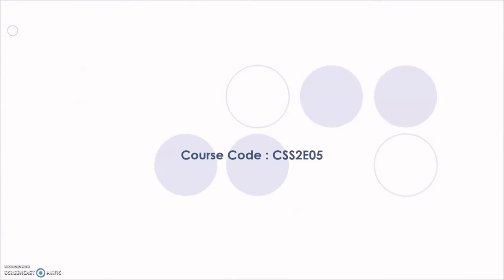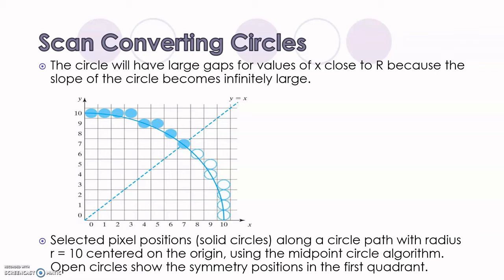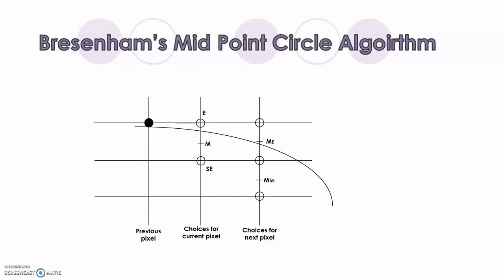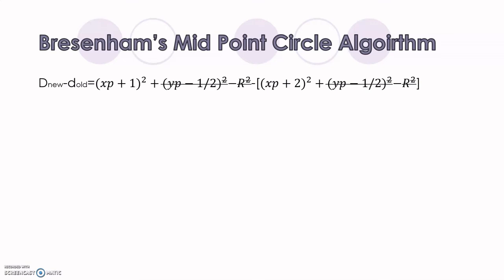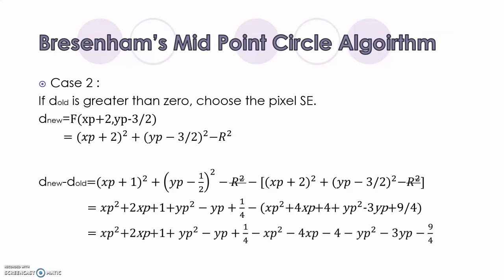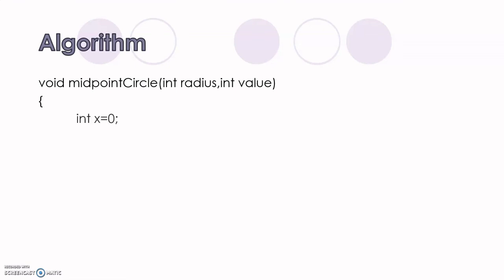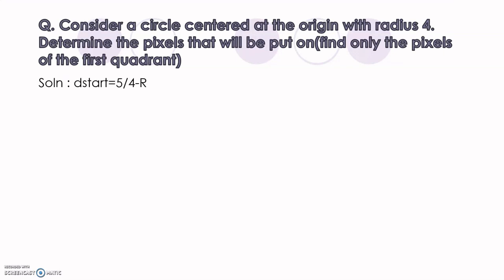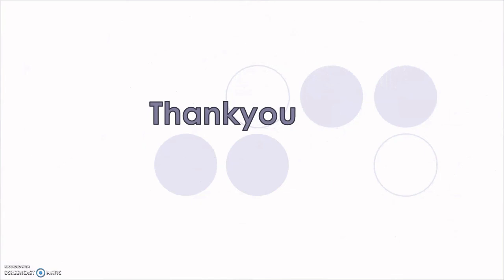Computer Graphics unit 2 episode 2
Calicut University syllabus based course